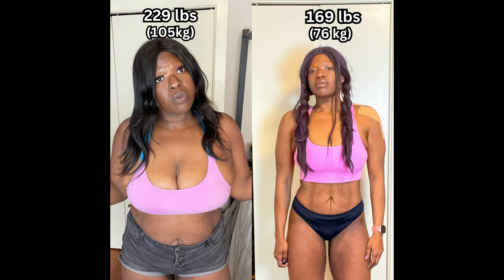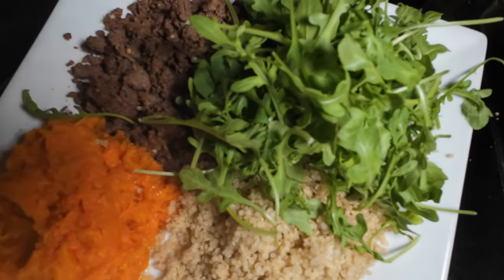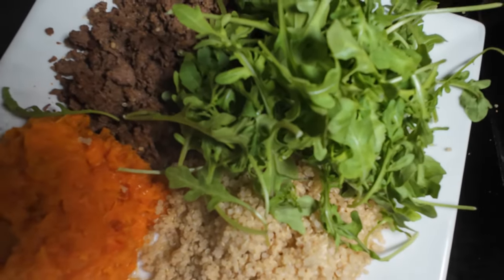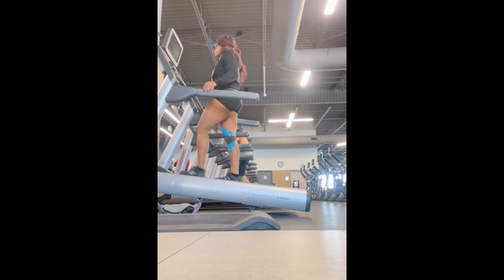Shredding Fat With OMAD: Pro Tips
Shredding Fat With OMAD: Pro Tips | In today's video I am dropping knowledge on how shred fat fast with One Meal a Day! Now, the methods I mention in this video aren't necessary for everyday OMAD but for those who are really wanting to push the weight loss due to a) starting over b) dealing with resistent weight loss c) have a lot of weight to lose. This video is for anyone looking to stay motivated and focused on their One Meal a Day Fasting Journey!

AMAZON LINKS

RAW LMNT ELECTROLYTES (USA)
RAW LMNT ELECTROLYTES (CANADA)

BERBERINE (USA)
BERBERINE (CAN)

AMAZON STORE FRONT 🇬🇧 🇵🇱 🇩🇪